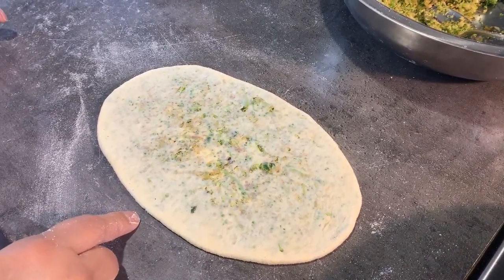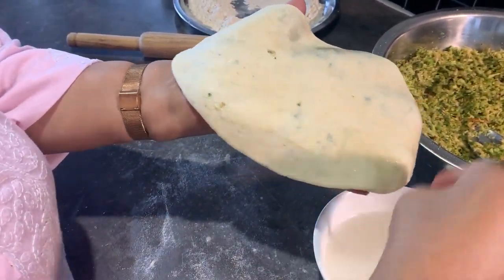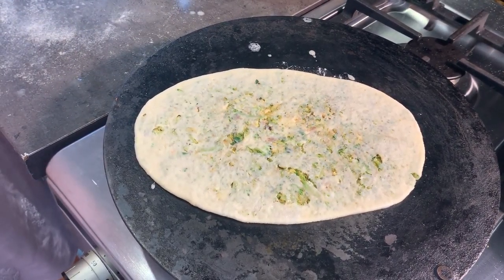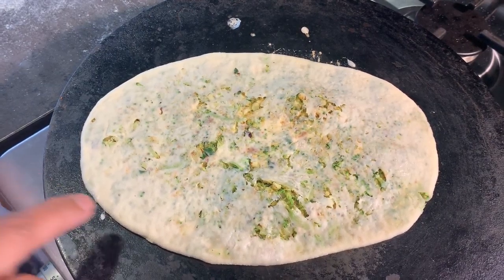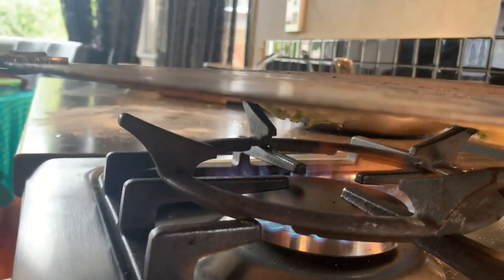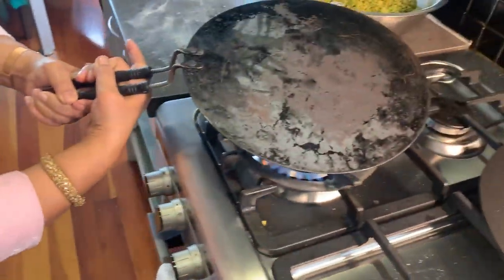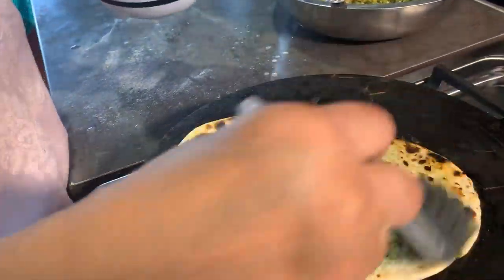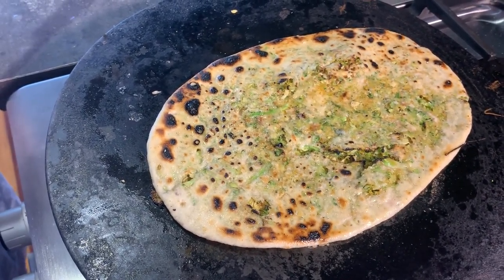Broccoli naan on a tawa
Filled naans are very easy to make🙏